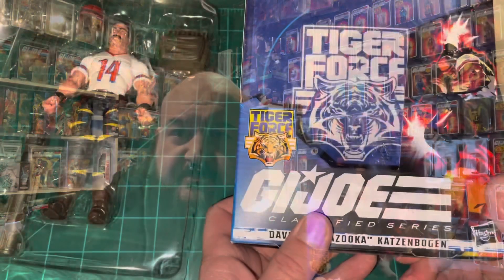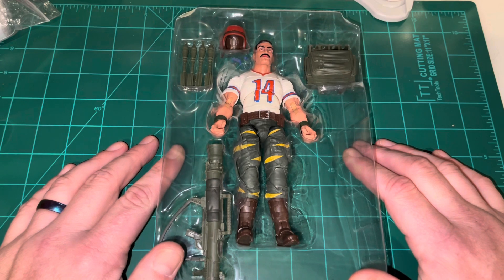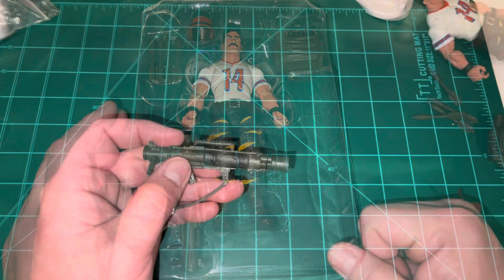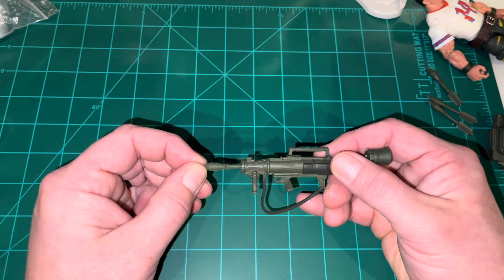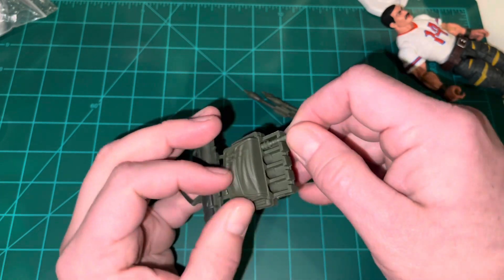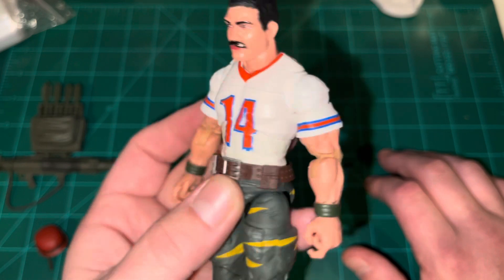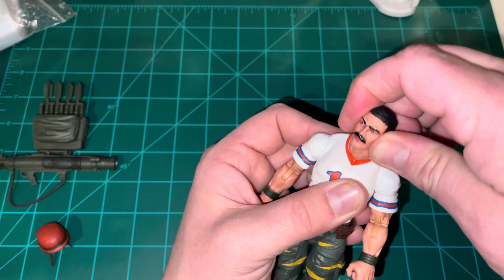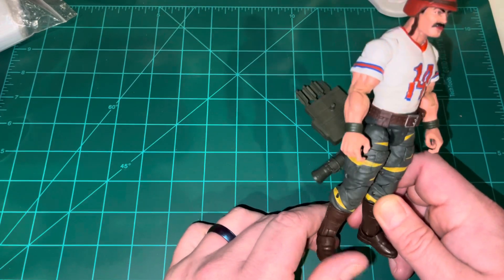GiJoe Classified 💥 Bazooka 💥 Unboxing Without Expecting Backpack Straps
Amazon Links!

GiJoe:
Snake Eyes/Timber V2 #52
Megatron HISS Tank
Blue Ninjas
Storm Shadow
Viper 3 pack Preorder
Blue Ninja 2 Pack Preorder
Kamakura Preorder
Croc Master

Marvel Legends:
Banshee, Gambit, & Psylocke X-Men 60th Anniversary Action Figure Set
Forge, Storm, & Jubilee X-Men 60th Anniversary Action Figure Set
Marvel’s Knull and Venom 2-Pack King in Black
Venom Multipack 6-Inch Scale Collectible Action Figure Toy, 6 Accessories (Amazon Exclusive)

eBay link to my store! You’ll need to click on the option to see all my items.

\\\ACTION MEDIA MERCH/// Shirts, decals, and more!
Transformers War For Cybertron Collectors
The Yooo Joe Den
GiJoe MOC Marketplace
GiJoe Funskool Marketplace
Muh Toys Group
GiJoe Super 7 ReAction Collectors